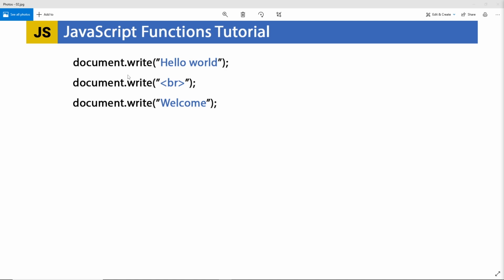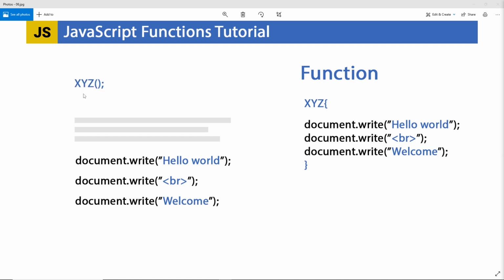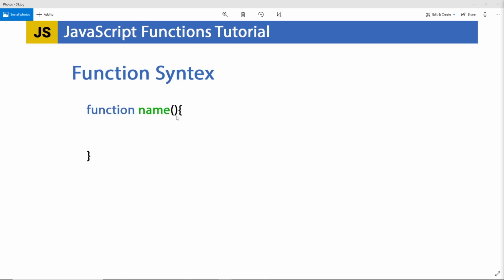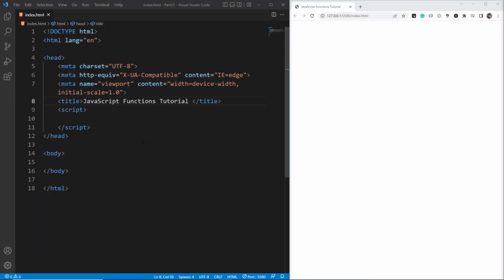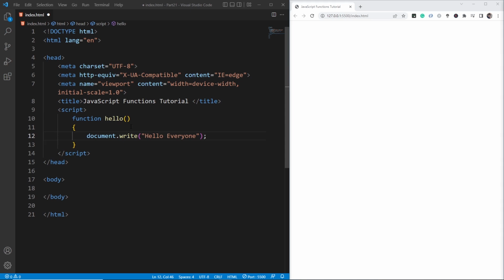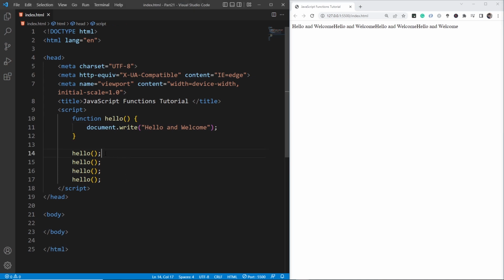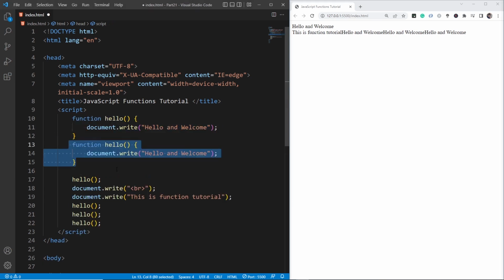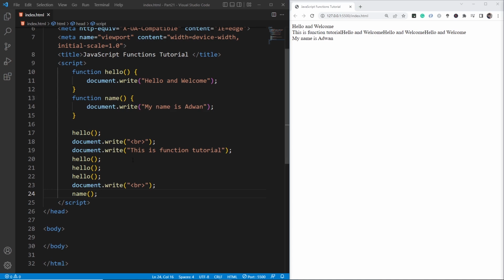JavaScript Functions Tutorial